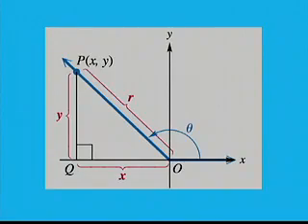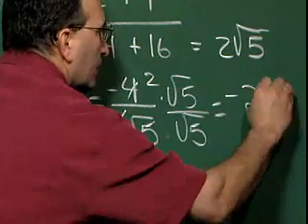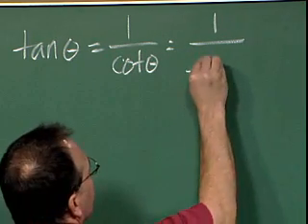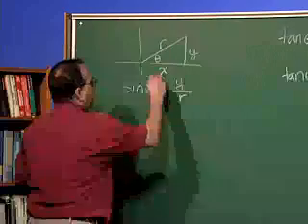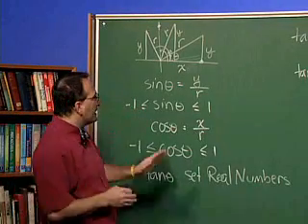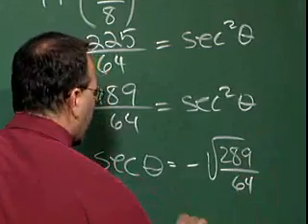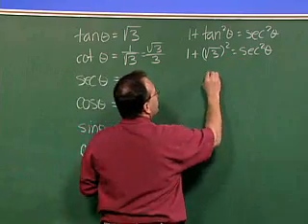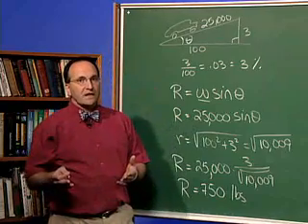Trigonometric Functions and Fundamental Identities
Fundamental Identities